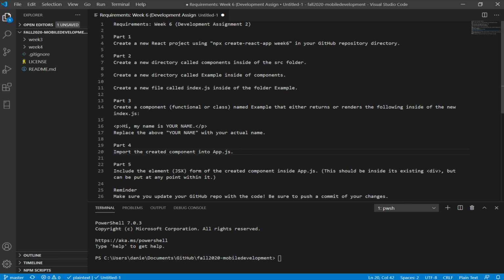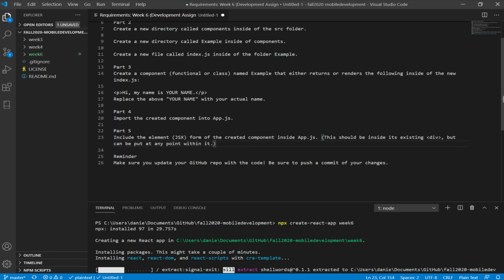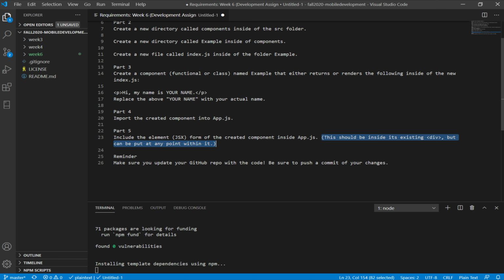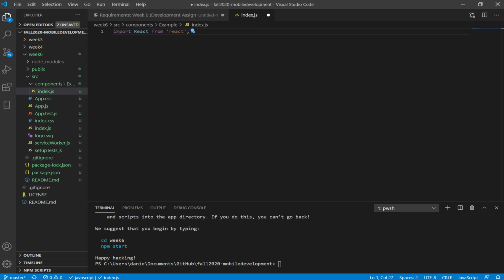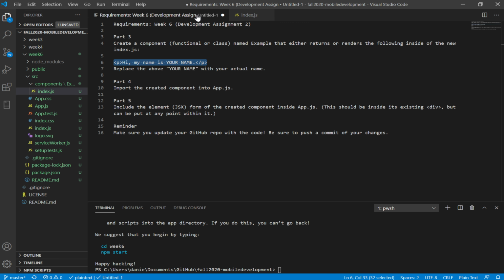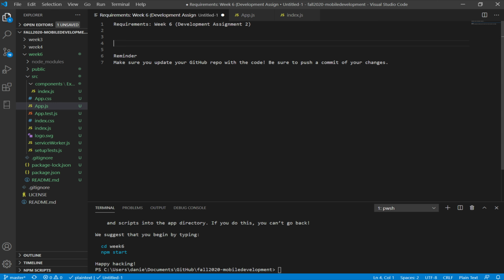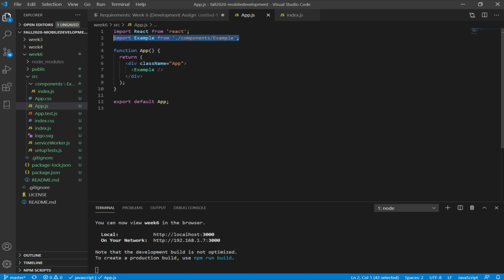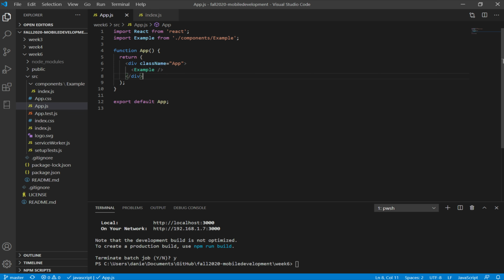Mobile Development: Review: Week 6 (Development Assignment 2)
This video reviews the Week 6 (Development Assignment 2) assignment, walking through its requirements.